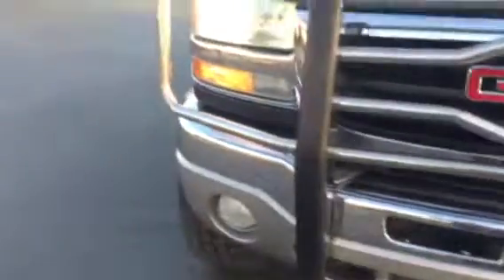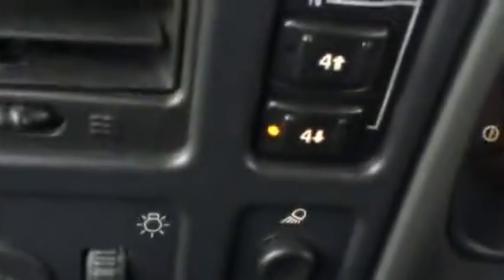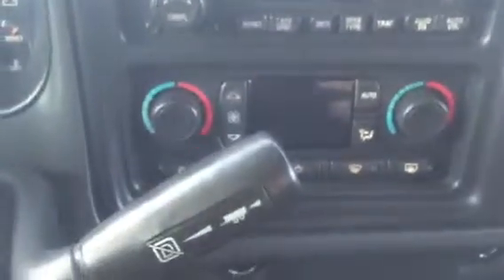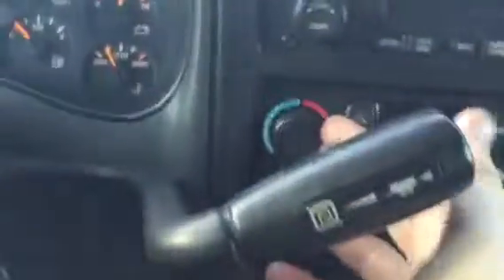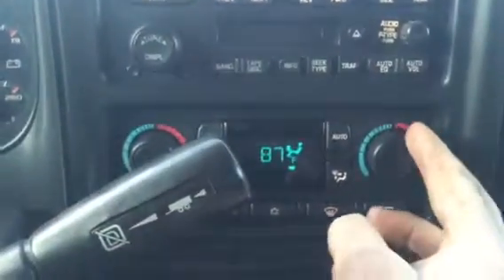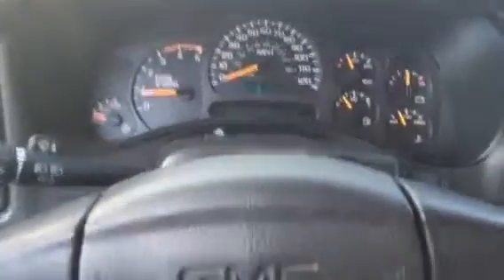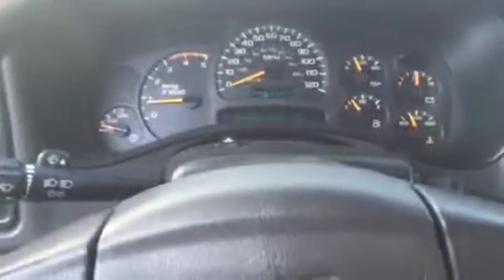04 gmc longbed